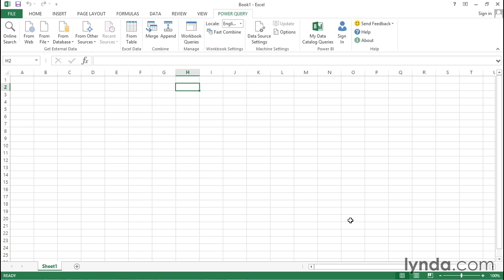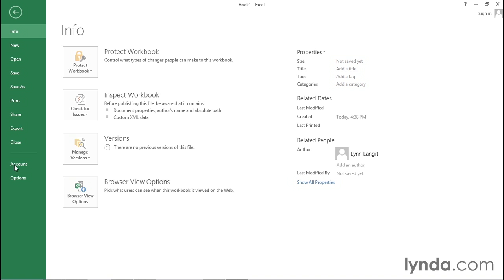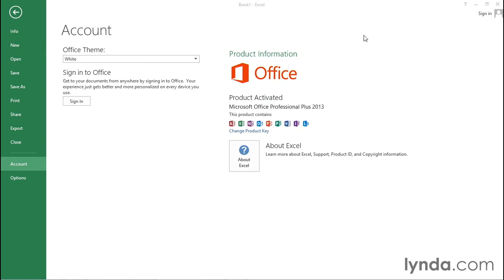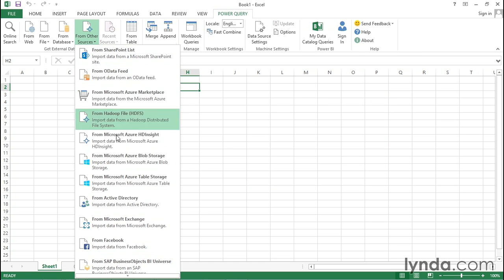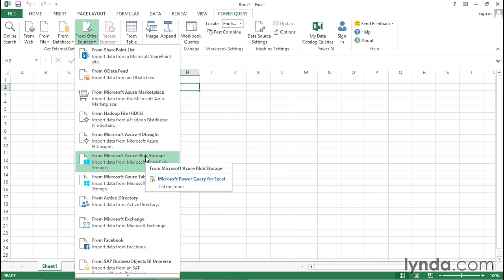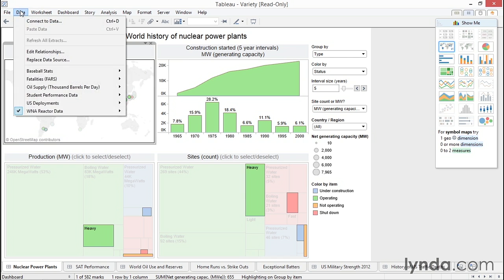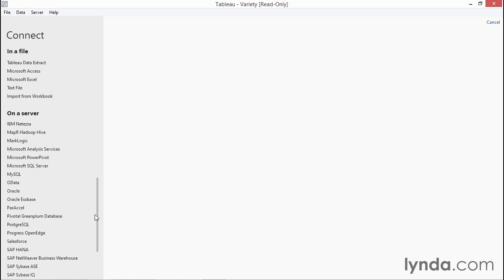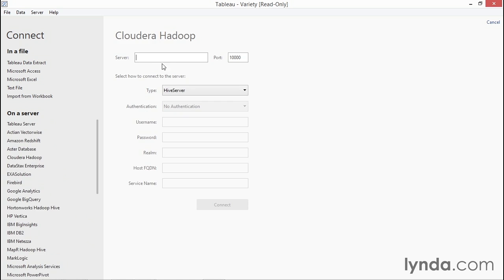059 Using Tableau, Excel, and traditional tools